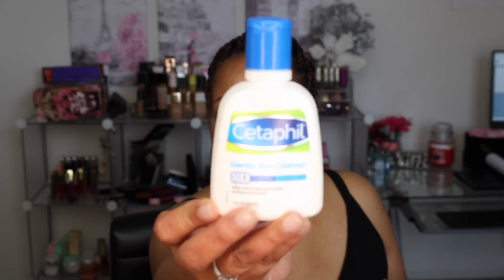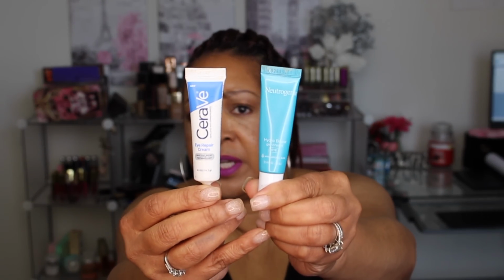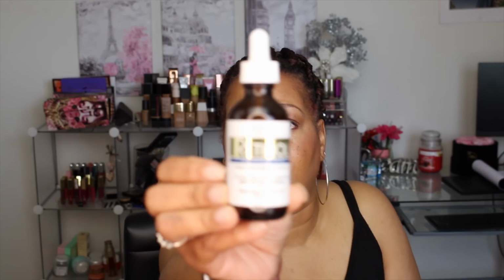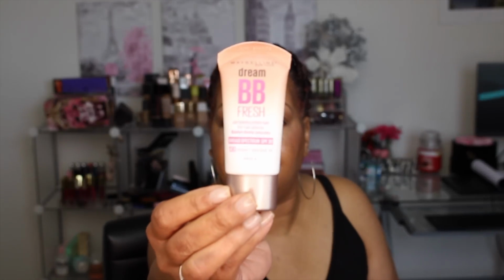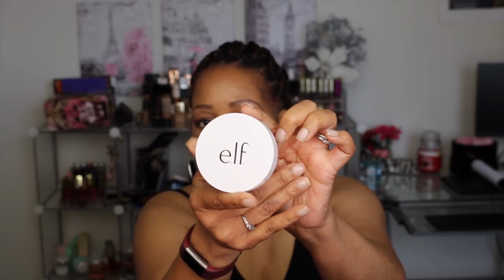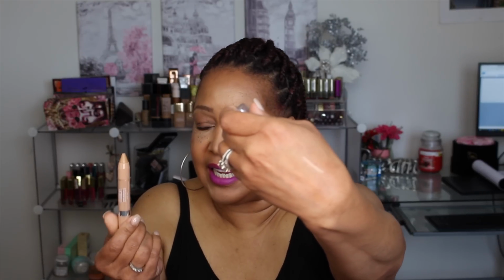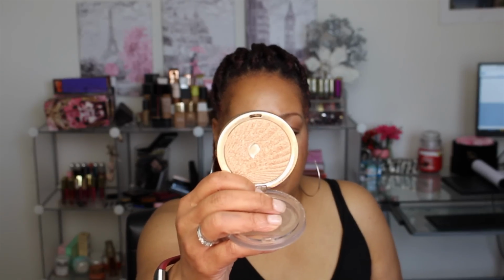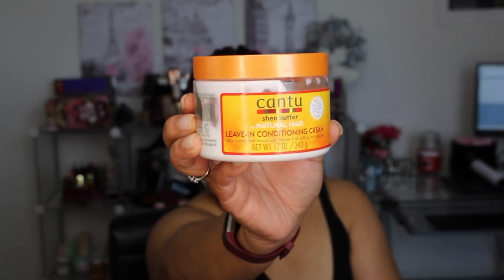OMG! THE BEST DRUGSTORE PRODUCTS EVER!!!, HAIR, SKIN SERUMS , BODY & MORE | MATURE SKIN OVER 40 & 50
Hey beauties!! I'm back with another video!! OMG, these are some of the best DRUG STORE PRODUCTS EVER! These products actually work and they are affordable without breaking the bank. I hope you find something that you can use for your skin, hair, body eyes etc!

What I use for on my brows:
Brows: I use this combo:

Publishing: 10k2 Flight Music
Stephanee Groove: Written for NeeCJae by Ray Johnson

All opinions are always 100% honest and my own.